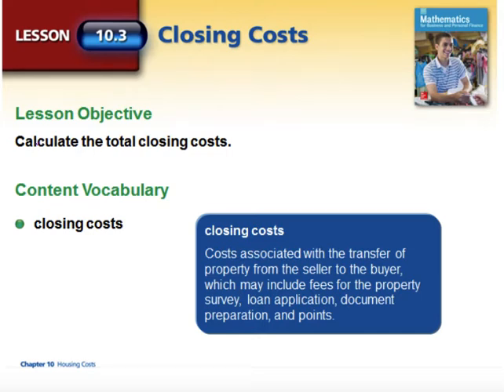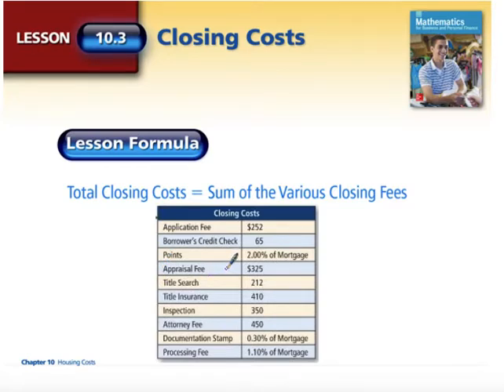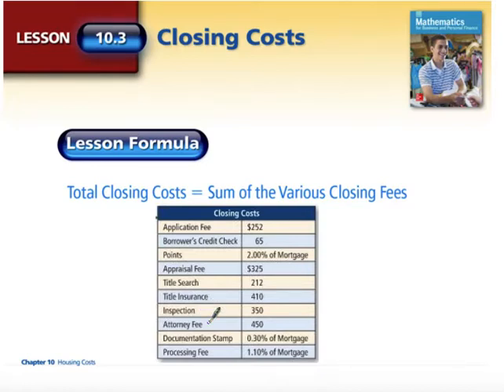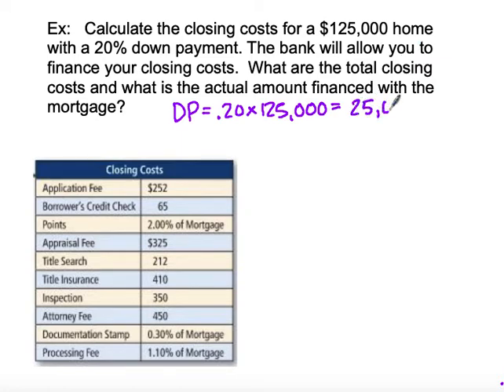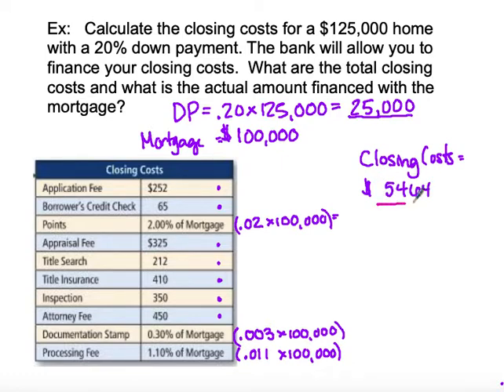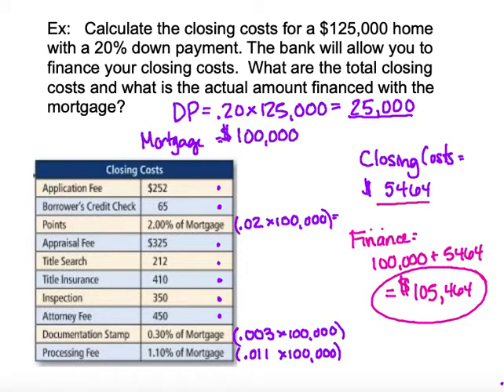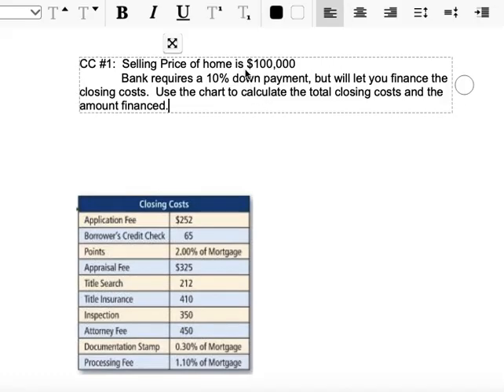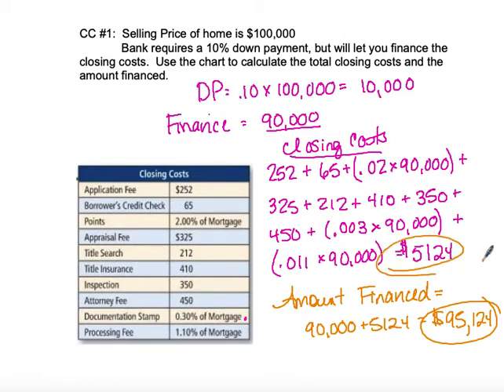Lesson 10.3 Calculating Closing Costs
This lesson is intended for my Consumer Math students who are learning about the costs associated with taking out a mortgage loan.  Today's lesson specifically talks about the closing costs associated with a mortgage.